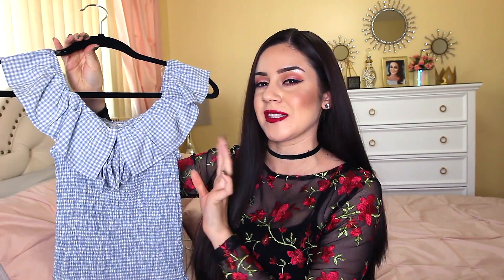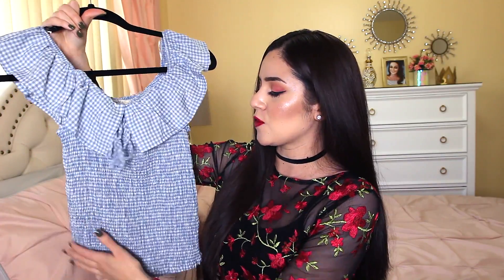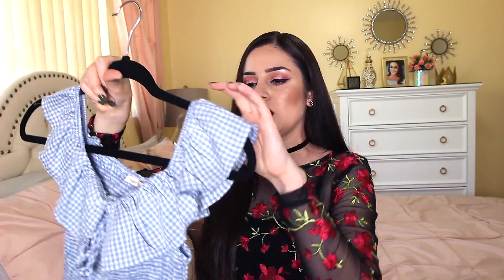SPRING FASHION & ACCESSORIES HAUL - Quay, Aldo, & More! || Lucykiins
Here's a haul on some fashion accessories and clothes that I've gotten for the new season! Hope you guys enjoy ♥

PRODUCTS MENTIONED:
Quay Heartbreaker Sunglasses - I didn't realize these were sold out everywhere!!! but I found them in red!
Love Culture Floral Palazzo Pants - Love Culture
Gingham Off the Shoulder Ruffle Top - Love Culture
Burgundy Stripe Paperbag Shorts - Ross

Earn cash back from shopping ! For real, Ebates is the shit !!!

ON MY NAILS:
KL Polish - Chloe

LIPS:
L'Oreal Infallible Pro-Matte Gloss - Rogue Envy

FTC➜ Everything was purchased on my own.